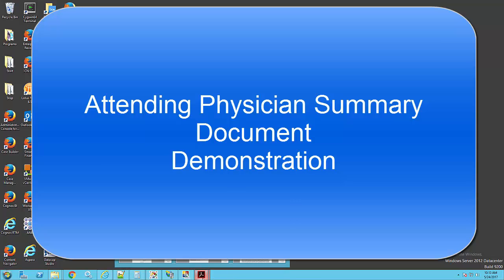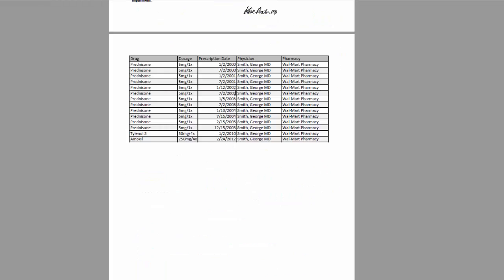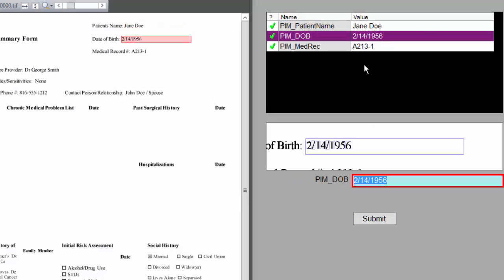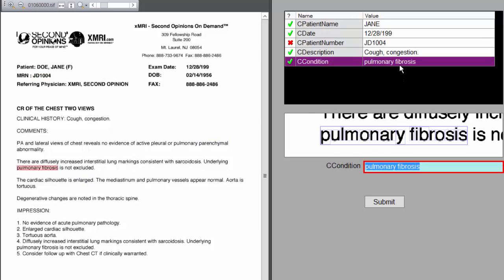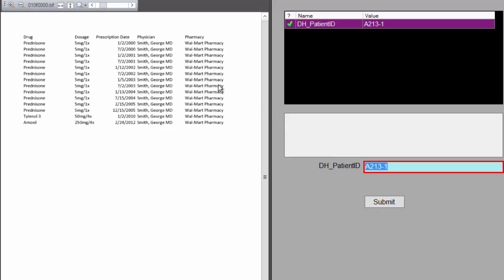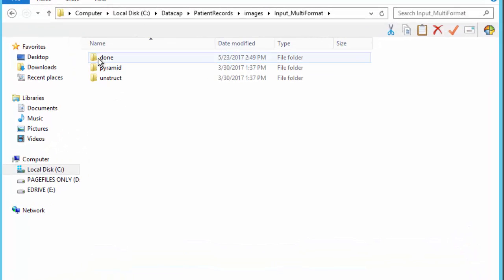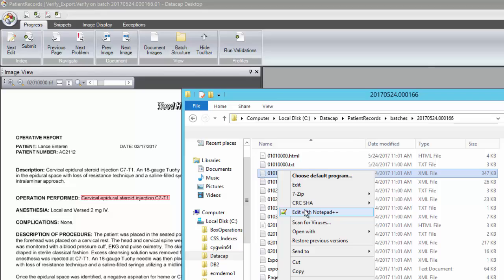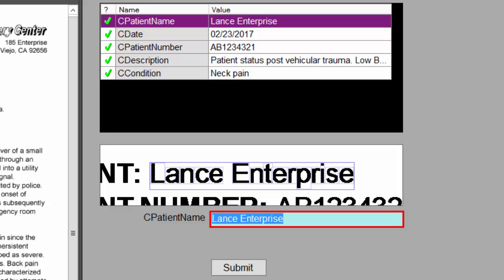Demo: Attending Physician Summary Documents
This is a demo I built around attending physician summary (APS) documents.  It shows a fairly complicated page identification capability where many documents are scanned together in a single stack and we are able to break them up into the individual document types.  We also extract data using traditional OCR methods as well as more modern Insight Edition methods. It is just the demo, not how to build it like many of the other videos.